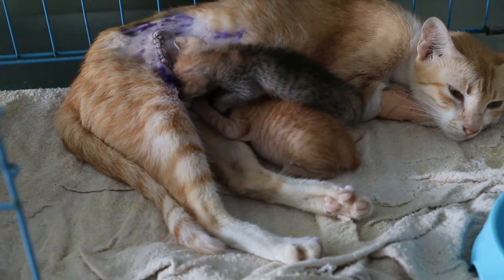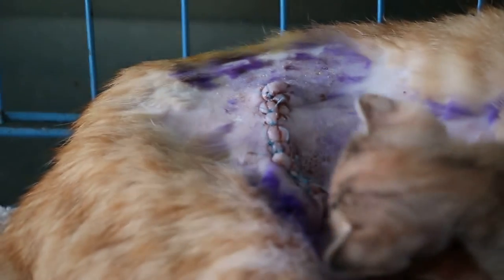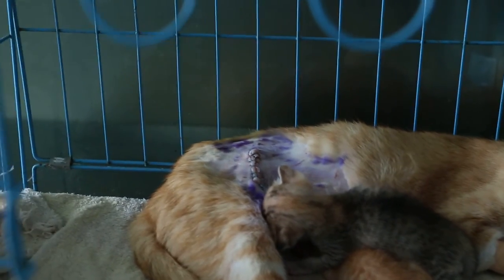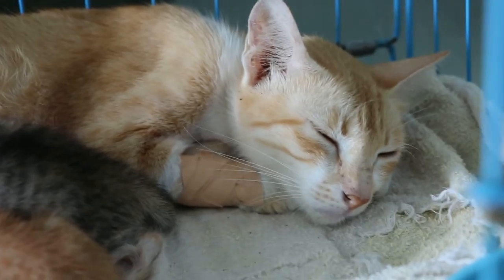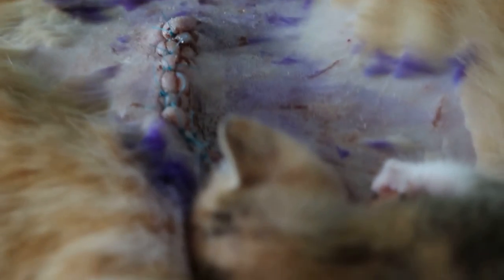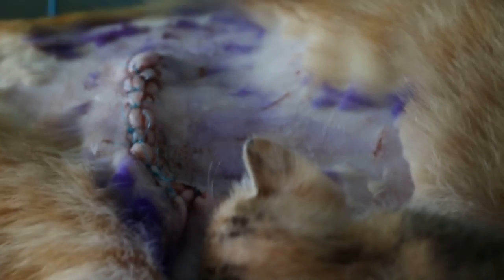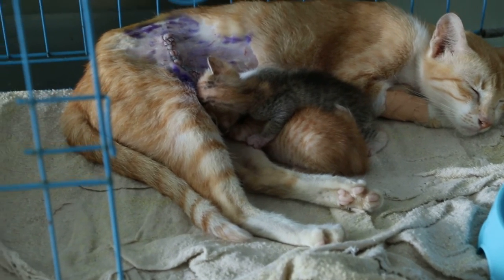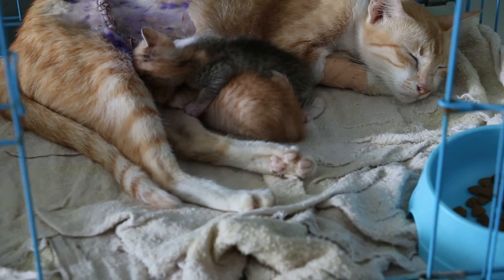Flank Caesarean section in a Yangon cat